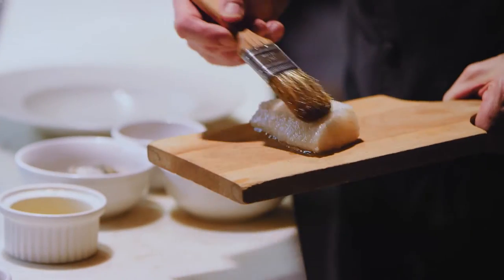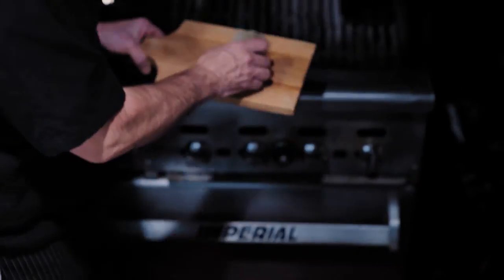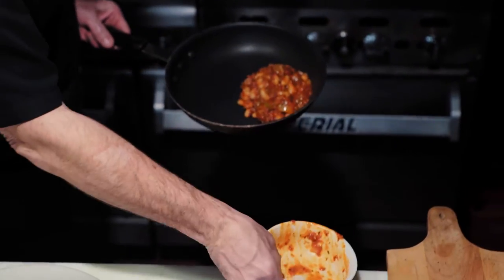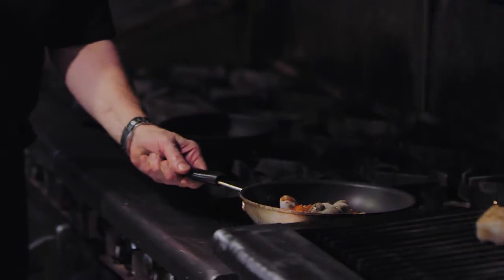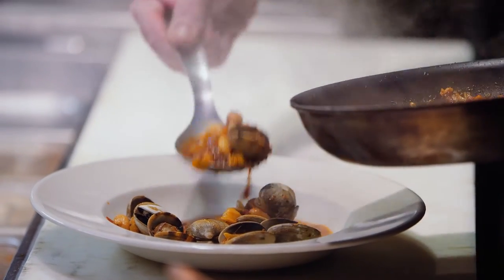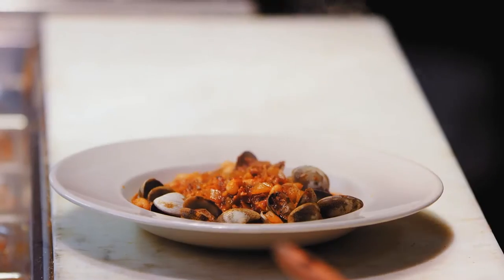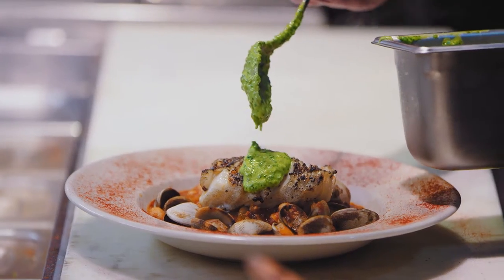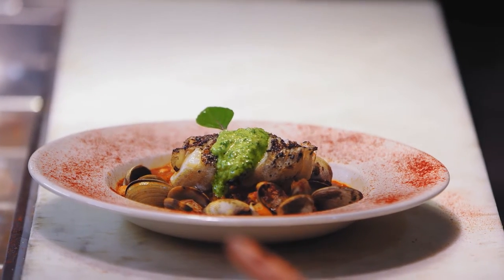Chef Michael Lalewicz: Cooking Ling Cod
Chef/Owner of the Depot Restaurant in Seaview, Washington demonstrates how he grills Ling Cod to top a Tuscan Bean Stew with Steamer Clams and Parsley Pesto.